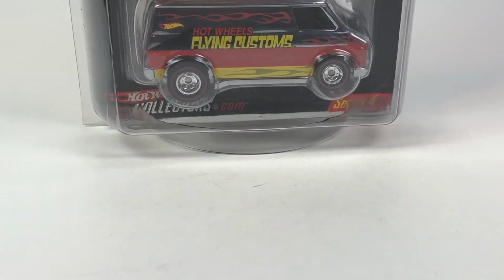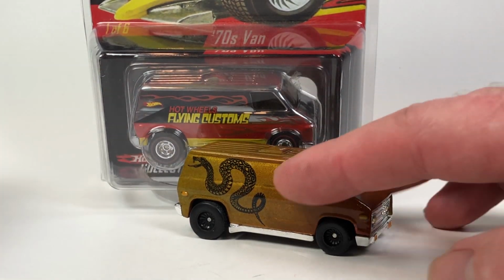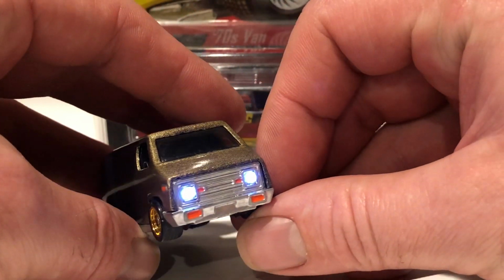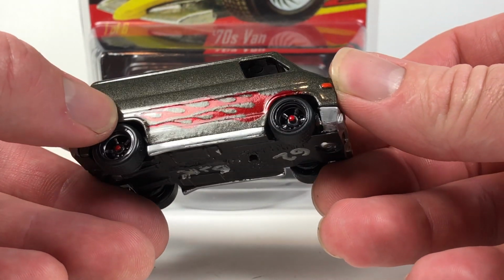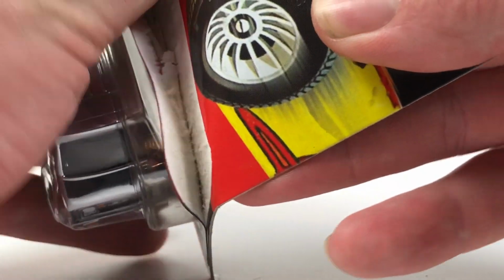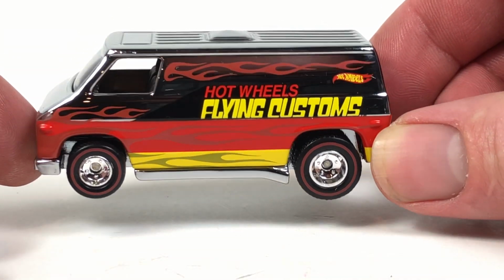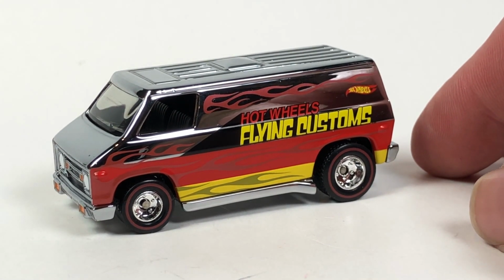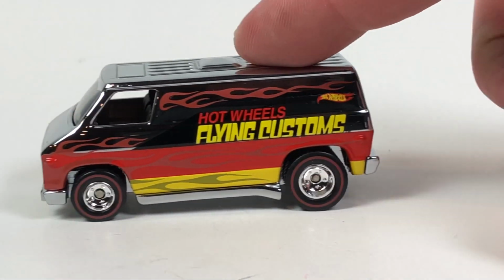Free the Piece Friday - RLC Flying Customs Super Van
Here is one of my favorite Hot Wheels castings for this weeks freethepiecefriday This is the Super Van also known as the 70's Van. This casting dates back to the 70's and is the first Van casting by Hot Wheels. I also show off a couple of customs as well in this video.